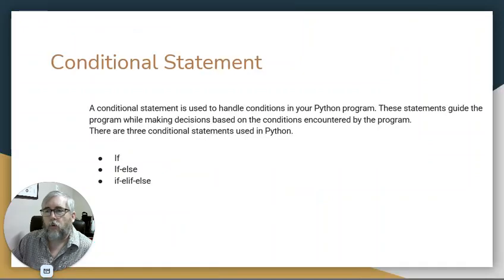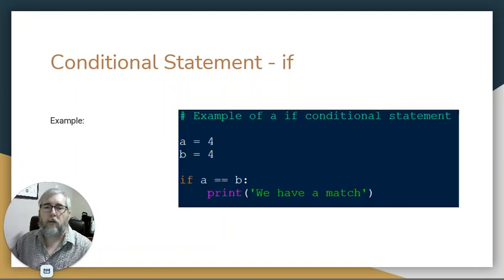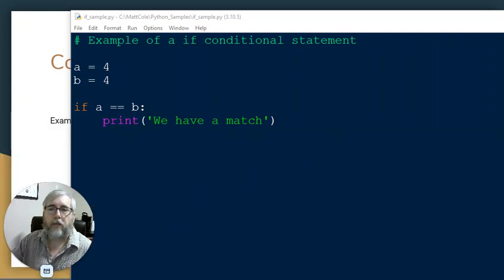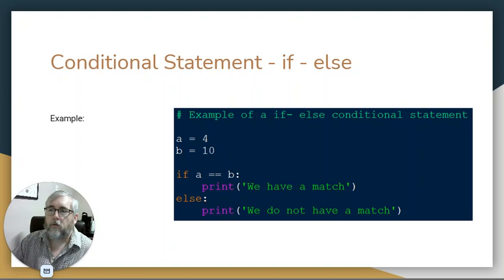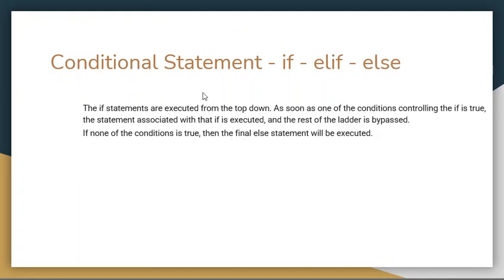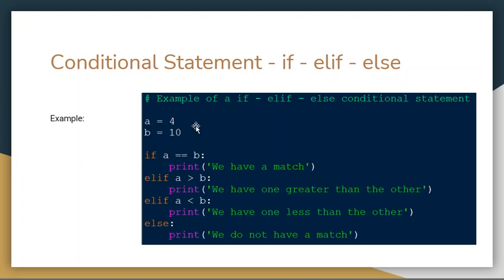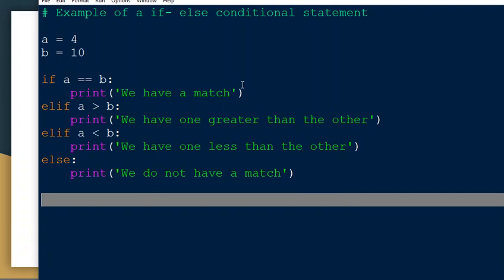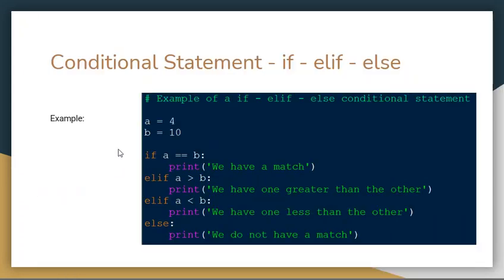Conditional Statements - Python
Conditions if, else, elif  with Python.

Pst. I run on coffee. Just saying.